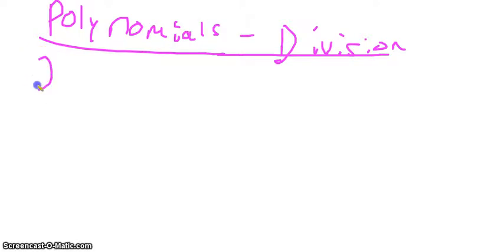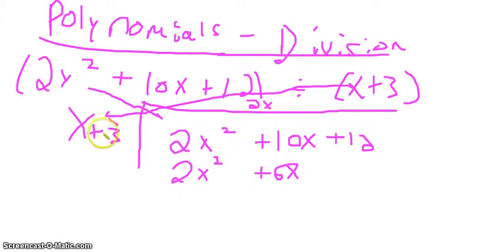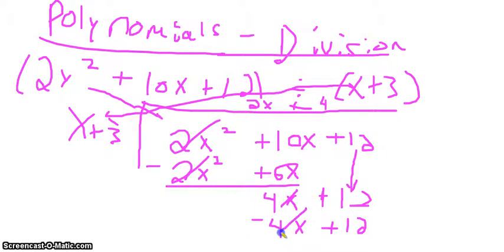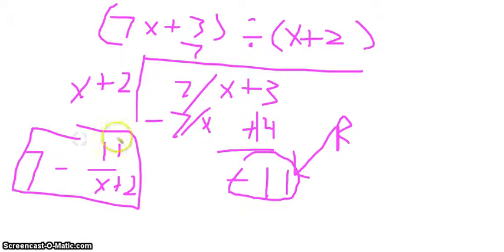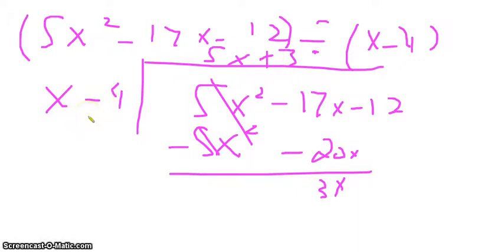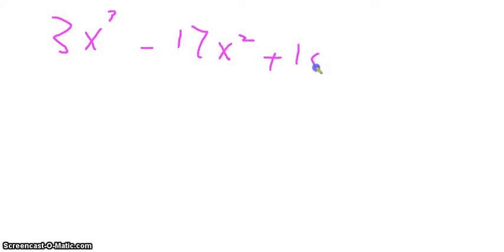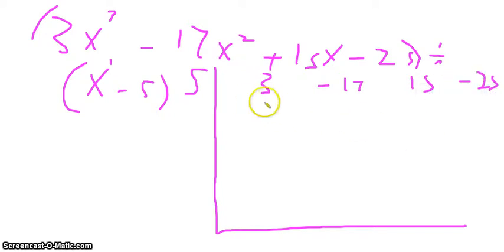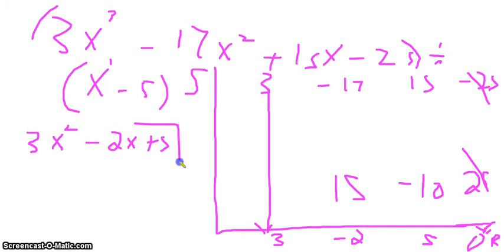Long Division of Polynomials and Synthetic Division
Explanation thereof.